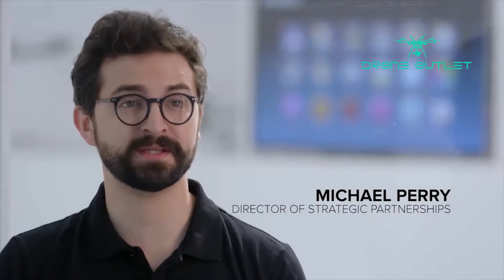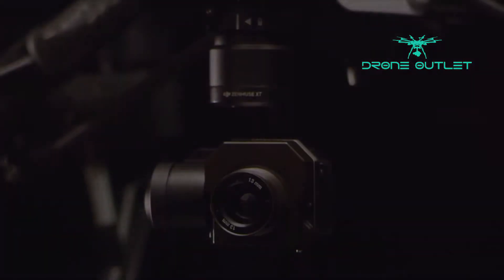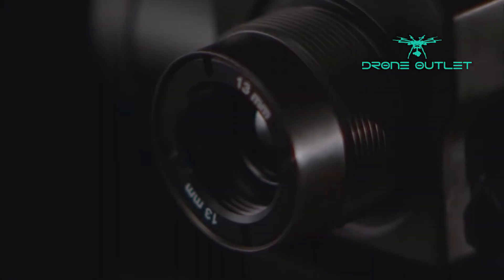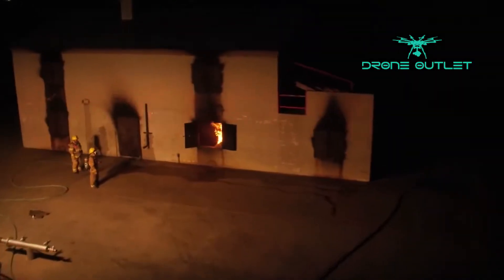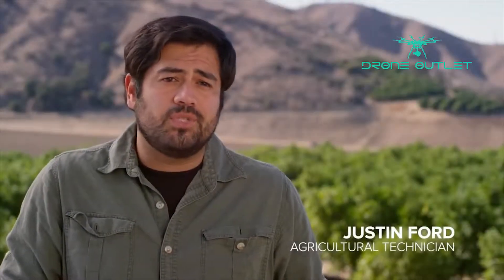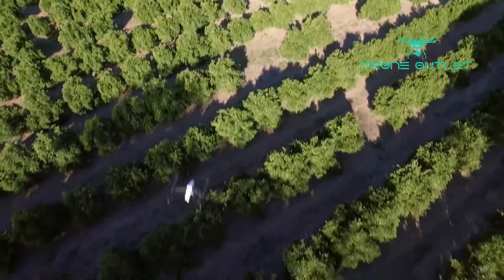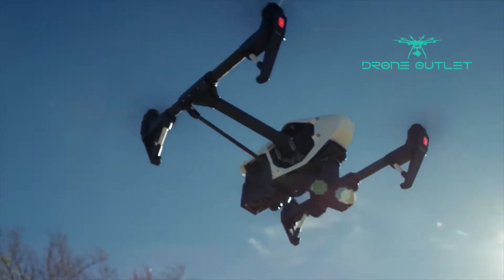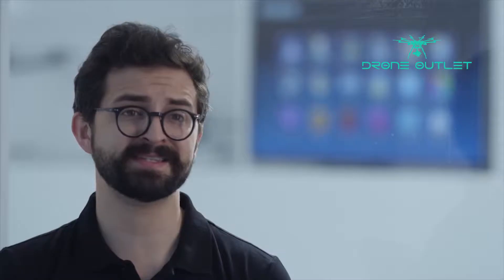DJI FLIR Zenmuse XT - A primeira câmera termográfica para drones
Oferecemos as melhores soluções em drones do Mercado, Consultores profissionais a disposição